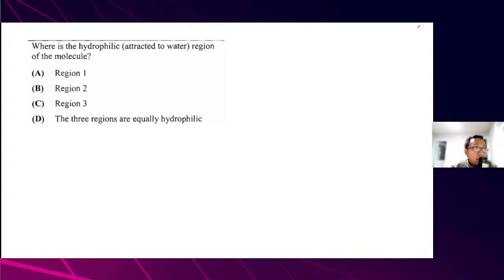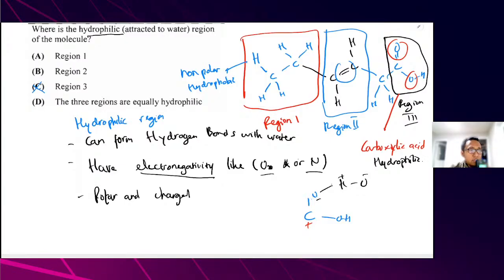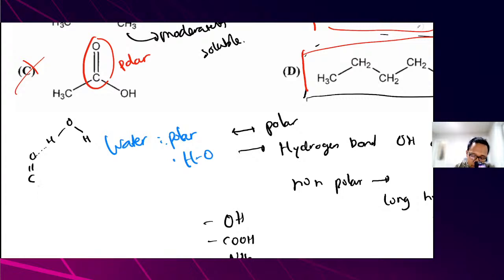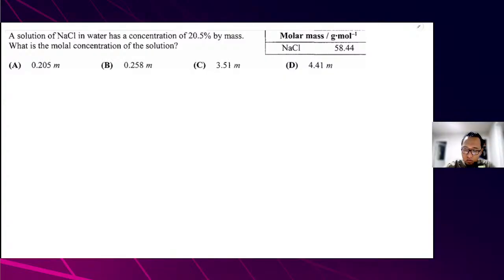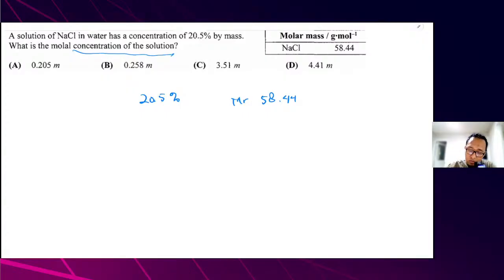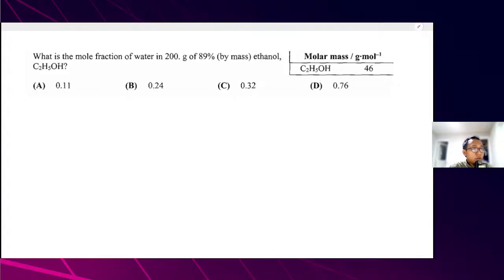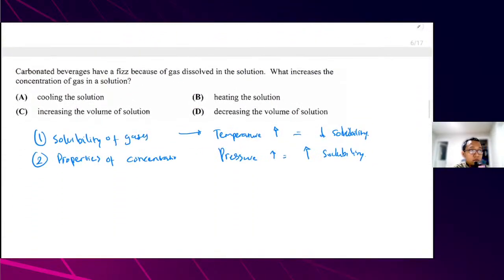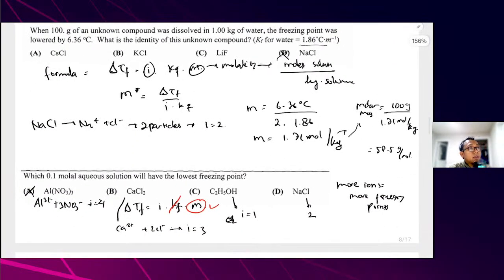#17 BELAJAR ACS General Chemistry | PART 17 | Solutions and Aqueous Reactions, Part 2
Chapter 9: Solutions and Aqueous Reactions, Part 2 – Full Breakdown for ACS General Chemistry Exam Review

Welcome to Chapter 9 of the ACS General Chemistry Study Guide! In this in-depth lesson, we dive into Solutions and Aqueous Reactions, Part 2, covering advanced concepts essential for mastering general chemistry and preparing for the ACS final exam.

This chapter builds on foundational knowledge from earlier lessons by introducing the equilibrium behavior of ions in solution. We explore critical topics such as the common ion effect, buffer systems, acid-base titration curves, and ionic compound solubility. Learn how to analyze titration data, calculate pH at different titration points, predict precipitation using solubility rules, and understand how equilibria shift in response to added ions.

🔍 Topics Covered in Chapter 9:

Common ion effect and Le Châtelier’s Principle in solution

Buffer solutions: composition, function, and pH calculations

Strong acid-strong base and weak acid/base titration curves

pH changes during titration and equivalence point interpretation

Solubility rules and ionic compound dissociation in water

Solubility product constant (Ksp) and precipitation predictions

Ion concentration calculations using Ksp values

Complex ion formation and its impact on solubility

💡 This chapter is aligned with key objectives on the ACS General Chemistry Exam and integrates problem-solving strategies for conceptual and quantitative questions. Whether you're self-studying or reviewing with a class, this guide will strengthen your understanding and boost your confidence for exam day.

solutions, aqueous reactions, titration, buffer systems, common ion effect, equilibrium, solubility rules, Ksp, precipitation, ionic equilibrium, chemistry tutorial, general chemistry, ACS exam review, college chemistry, titration curves, acid-base chemistry